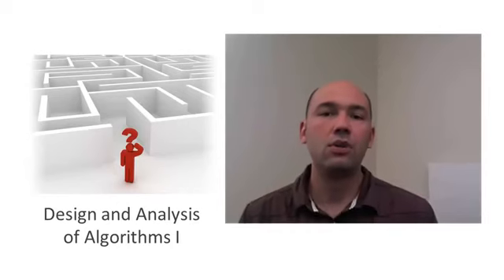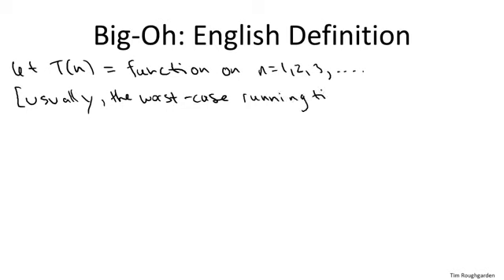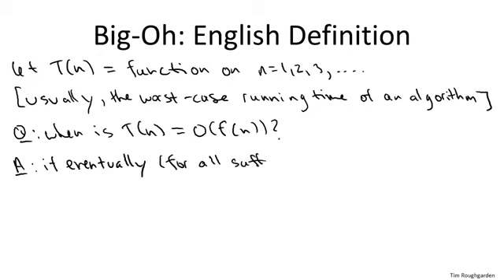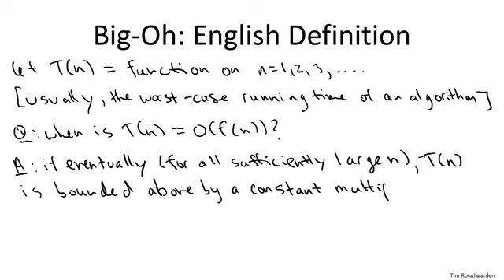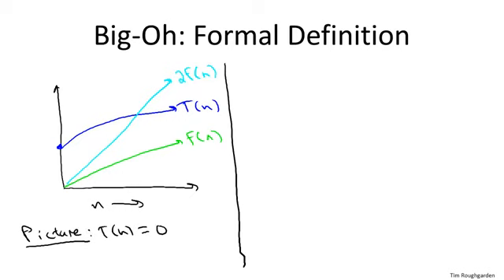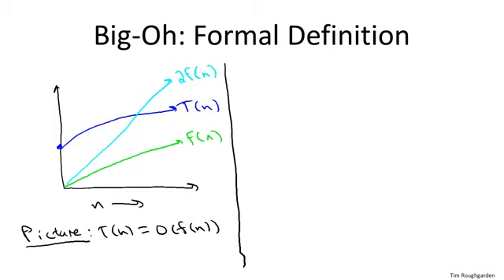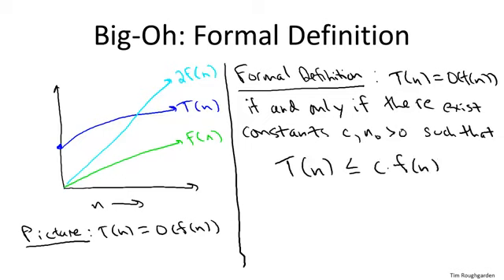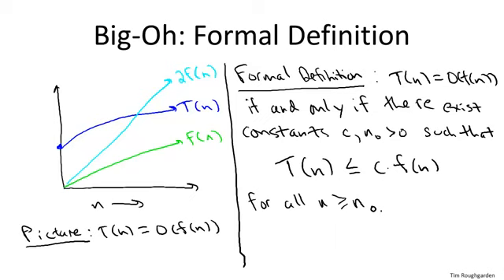2 2 Big Oh Notation 4 min